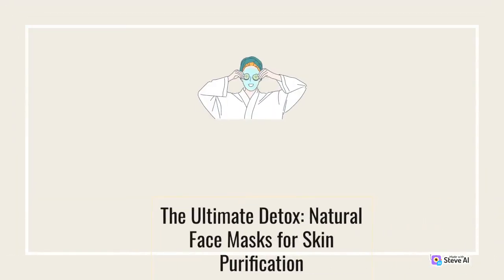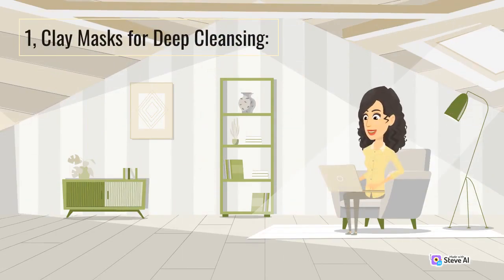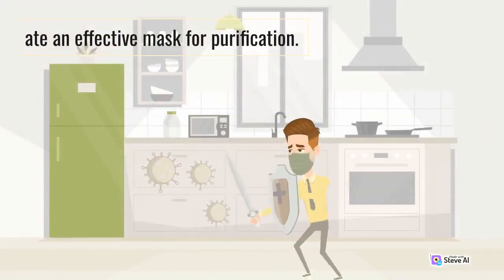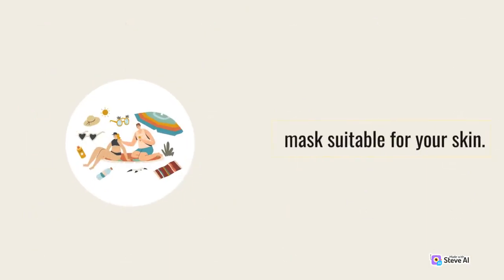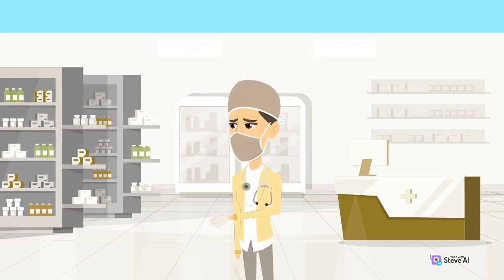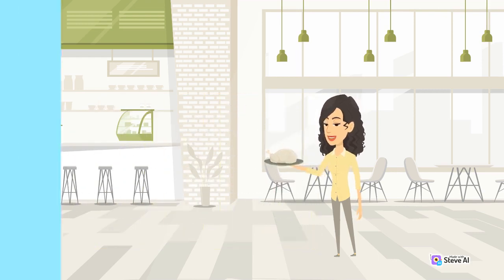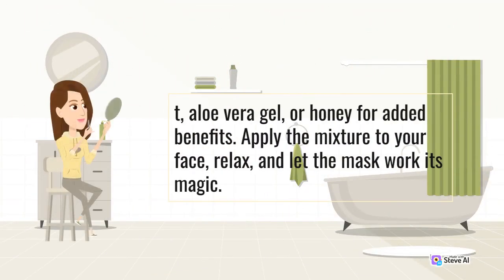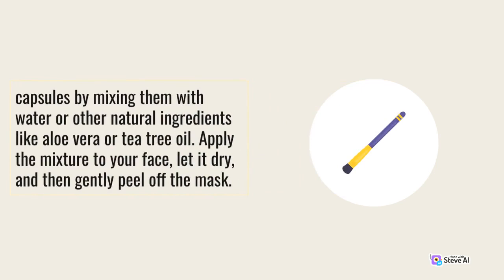Skin Rejuvenation The Ultimate Detox Natural Face Masks for Skin Your Path to Skin Detox Do You Know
Detox Natural Face Masks
Natural Face Masks for Skin
Natural Face Masks for Skin Your Path to Skin Detox Do You Know
Ultimate Detox Natural Face Masks
The Ultimate Detox Natural Face Masks
Skin Rejuvenation The Ultimate Detox Natural Face Masks
Rejuvenation Ultimate Detox Natural Face Masks